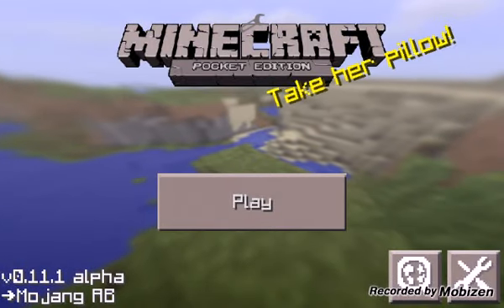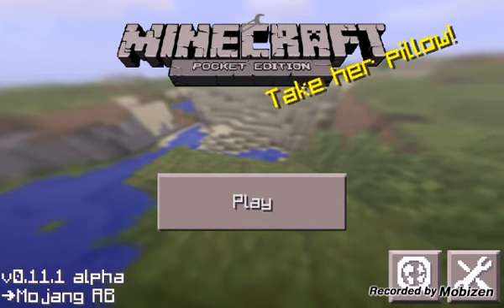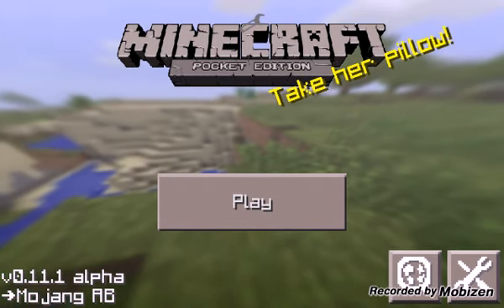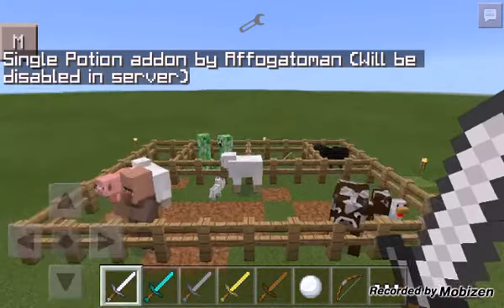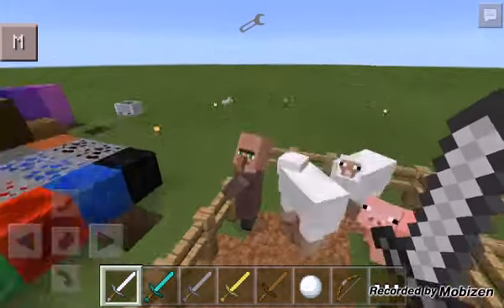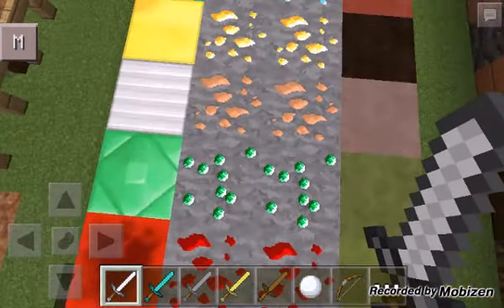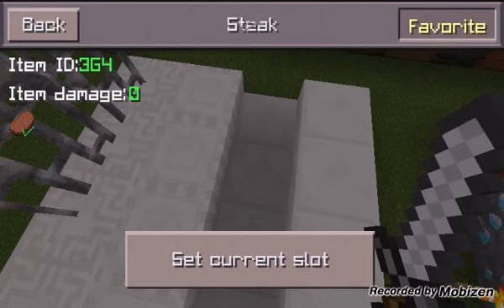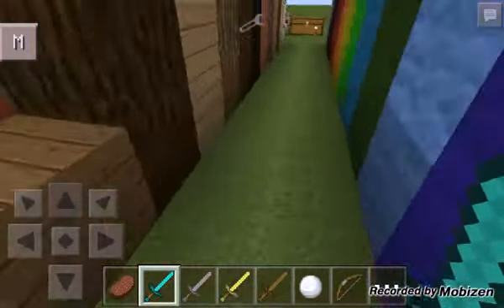FAITFUL TEXTURE PACK 0.11.1 DOWNLOAD!ALL BUGS FIXE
Heey guys, my name is Gissie and I record mcpe for you guys, thx for watching enjoy and like, YES 30 SUBS!It was really close and finally we did it!Thank you, so hit that subscribe button one mpre time , so we will try to reach 50 subs!